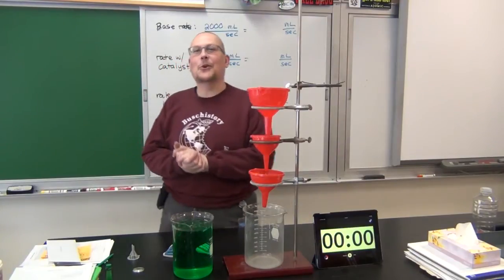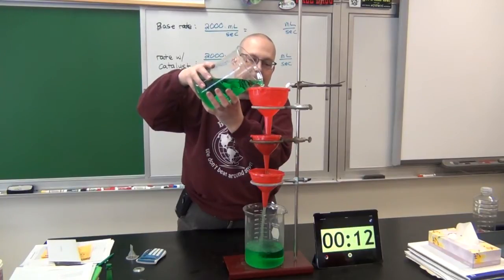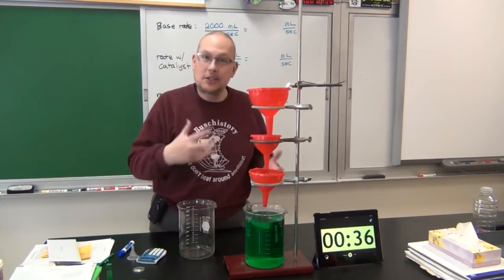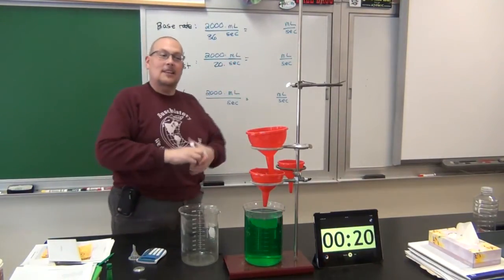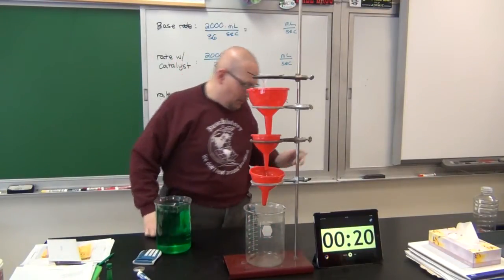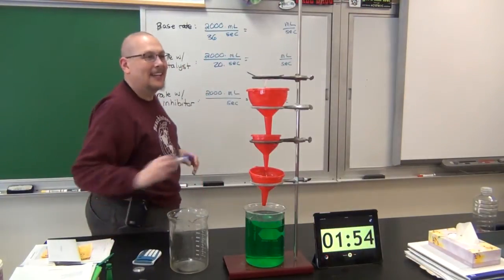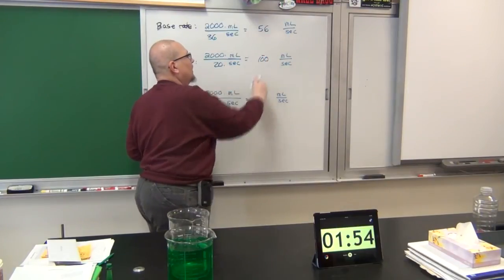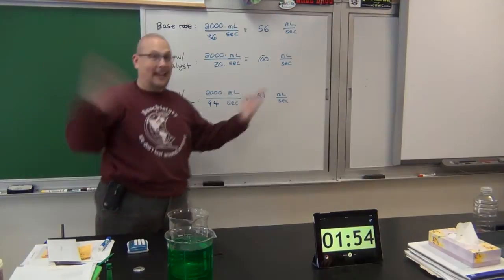Chem Demo: Reaction Mechanism and Rate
This is a video that depicts what happens when catalysts and inhibitors are added to a reaction.